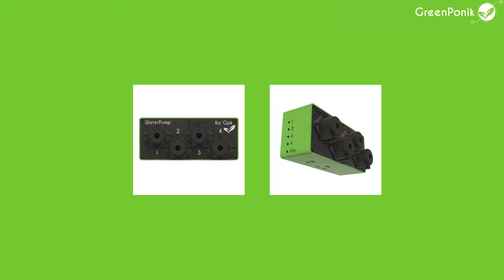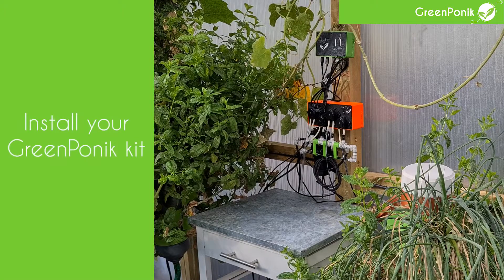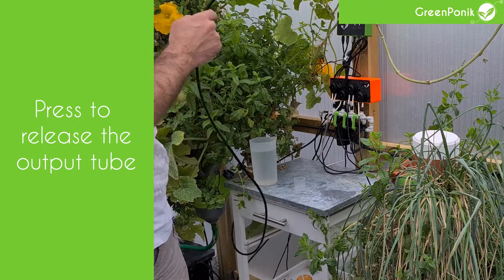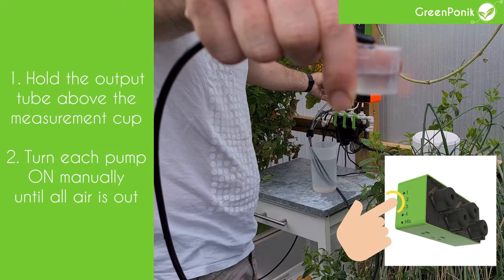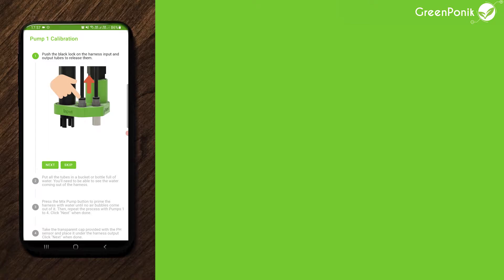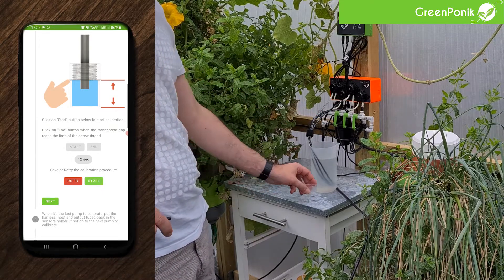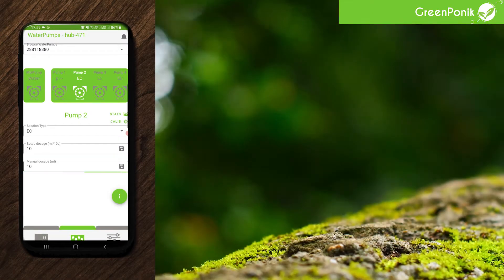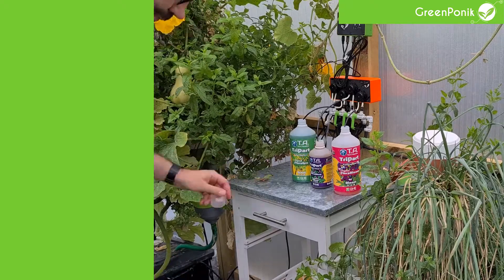Dosing Pump Calibration - GreenPonik Hydroponic kit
A full tutorial on how to make a proper pump calibration. We show you how to set up the pumps and how to use the GreenPonik App for this procedure.

If you have questions about other topics, try to check if the answer is in our FAQ right

If you don't find your problem or need to talk to us about support, rendez-vous at the GreenPonik support form right here: shorturl.at/adqxS 😎

Keep in touch for future video guides! ✌

FOLLOW US ON THE WORLD WIDE WEB :
You & I by Soyb & Amine Maxwell

🎵 Track Info:

Title: You & I by Soyb & Amine Maxwell